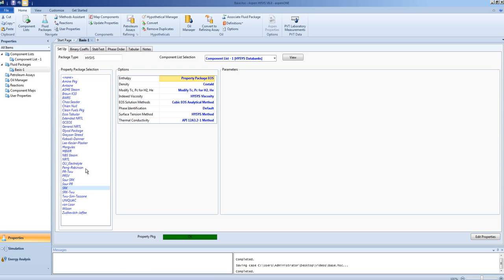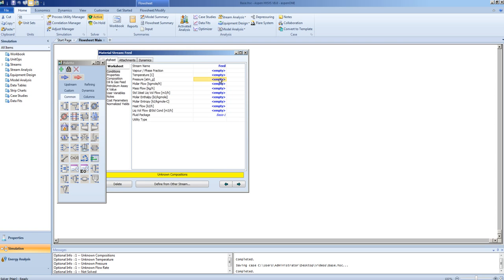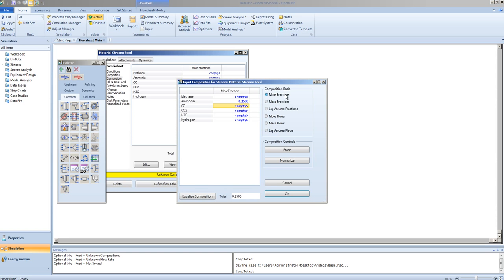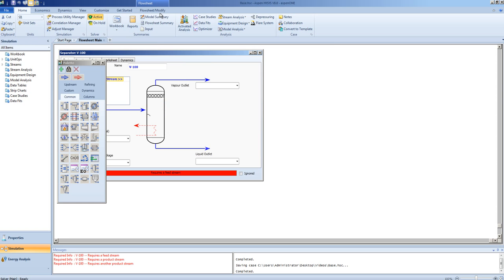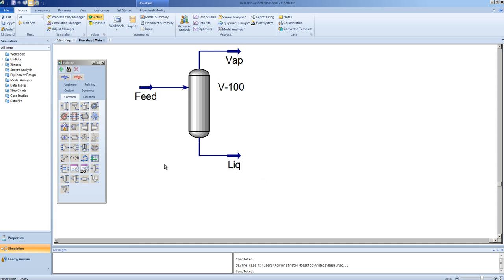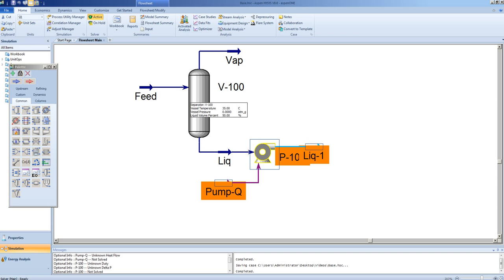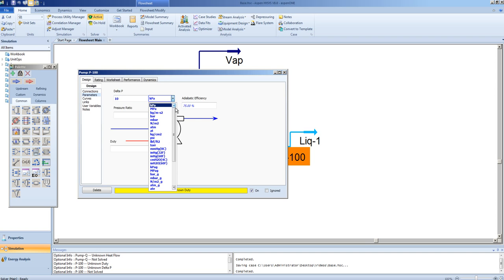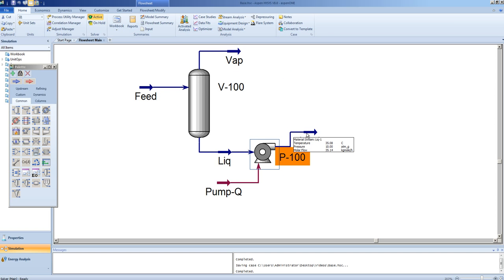Pumps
Part 6 of a 13 pt. Installment